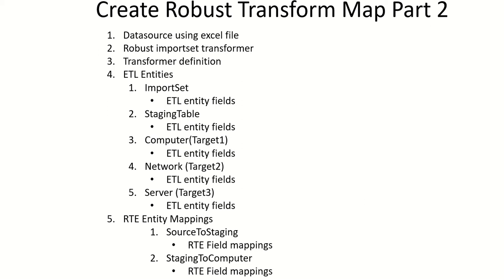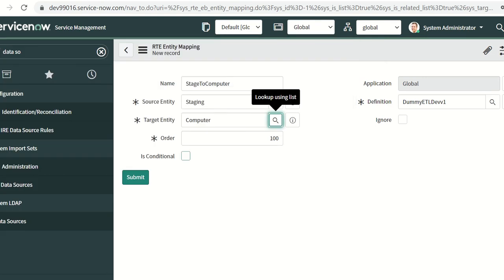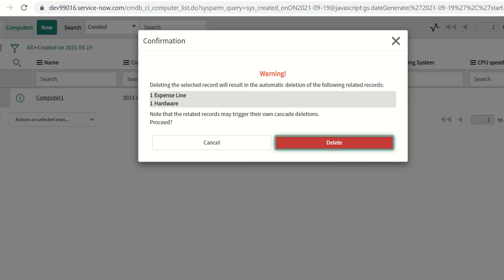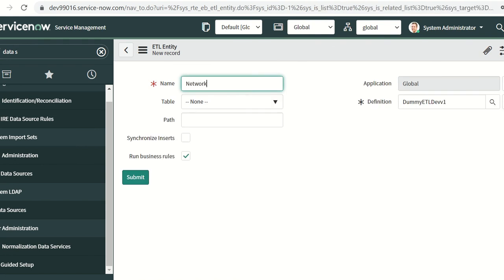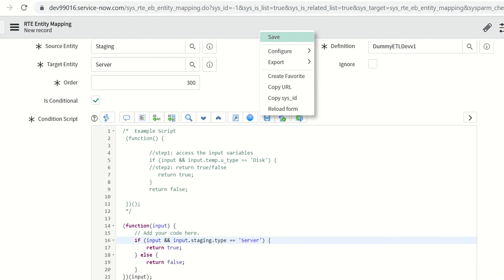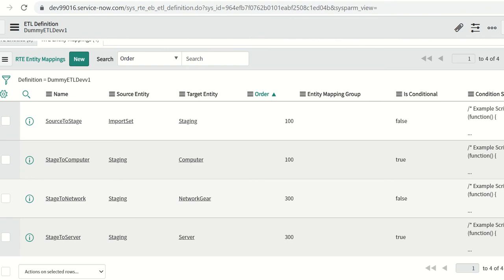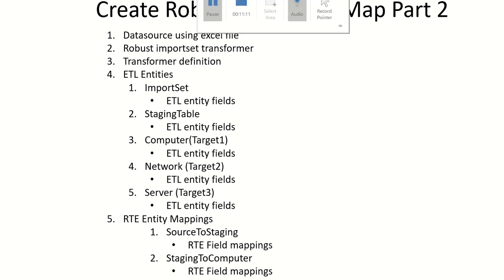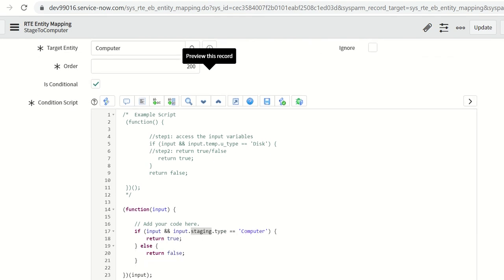Intotheunknown ServiceNow Robust Transform Map Part 2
Hack :
You can implement ignoring a record creation this in 3 ways
1. Implement on before script
    gliderecord using key field from source / target - if found
        //status = 'SKIPPED';
        or
        //ignore = true;
2. Implement on after script
    On after can access target Object, so you can run a set query to check if its a valid record or not and do a delete.
3. Write a post import script on scheduled import that will do the delete